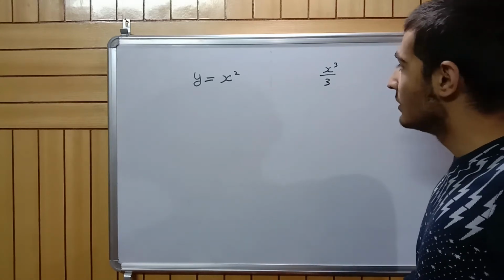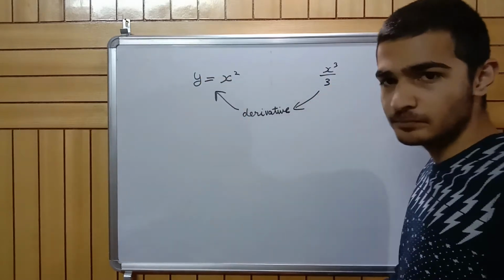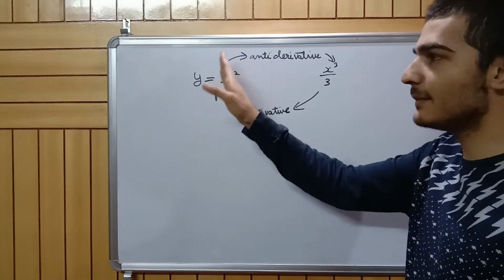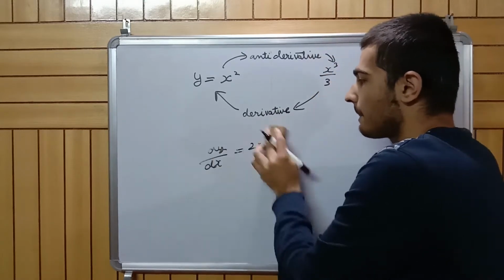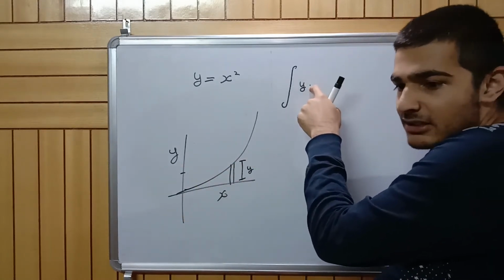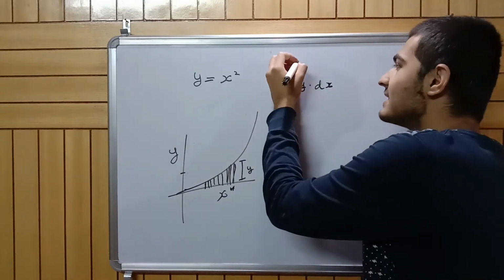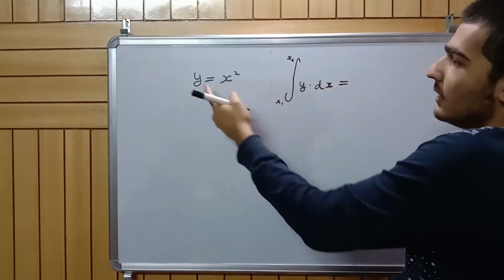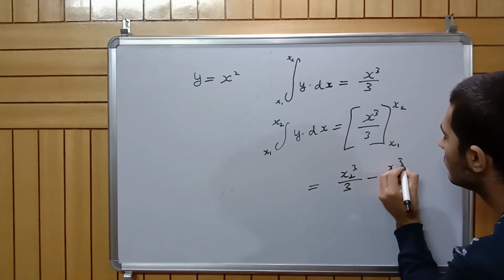Power Rule of Integration.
This video introduces the power rule of integration.